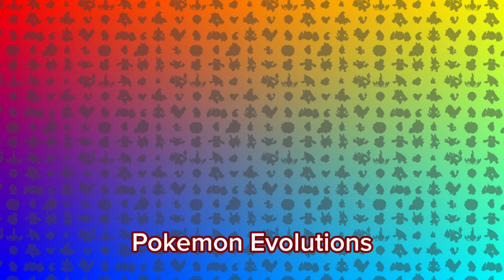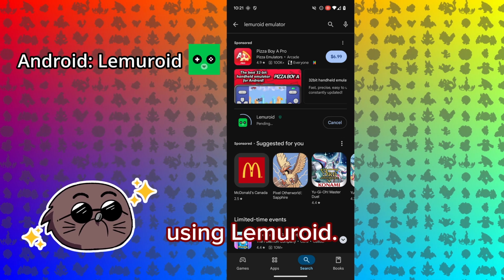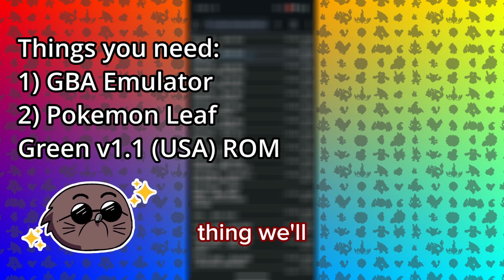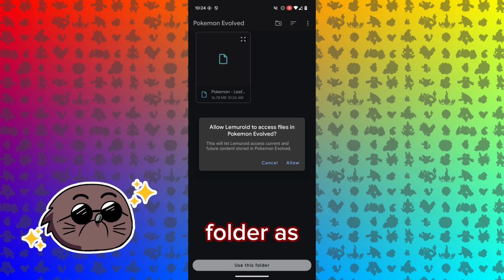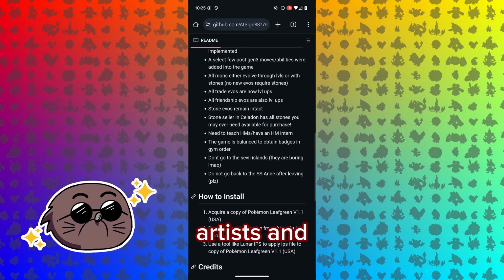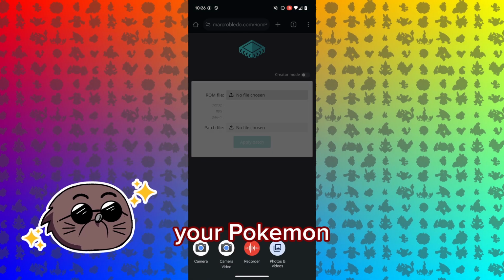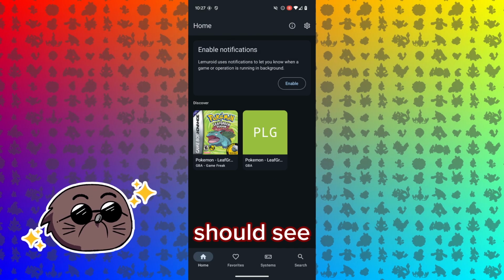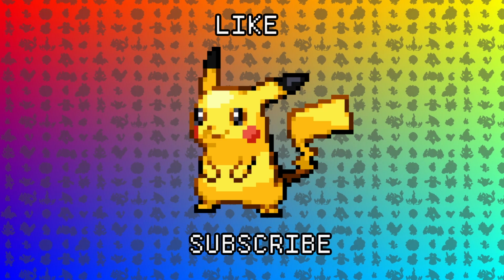How to Install Pokemon: Evolved (MOBILE)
Guide on how to download and play Pokemon Evolved as featured in Pointcrow's video for mobile devices (Android and Apple). I was given permission to post this how-to video.

2) Pokemon Leaf Green USA v1.1
I recommend going to Reddit/Google to find a verified version of this!

0:00 Intro
0:19 GBA Emulator
0:47 Pokemon Leaf Green ROM
1:29 Pokemon Evolved File
1:54 Patching and Playing